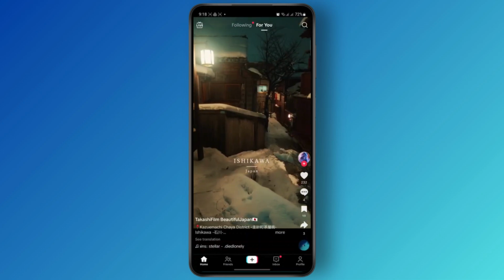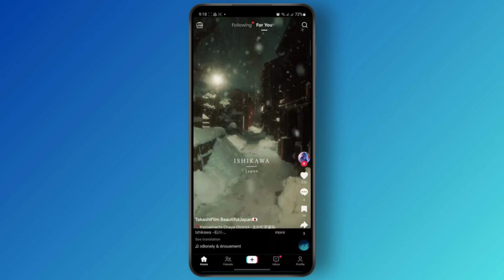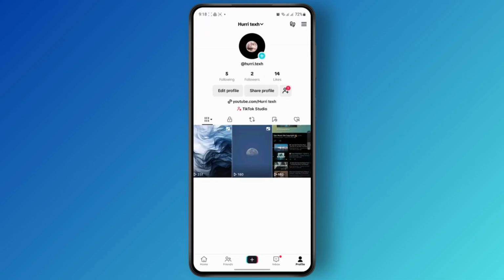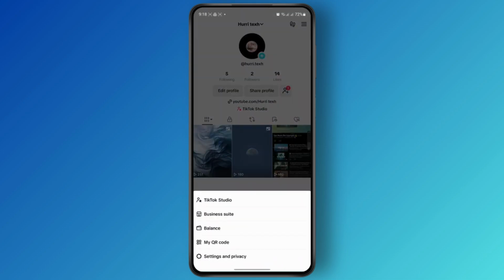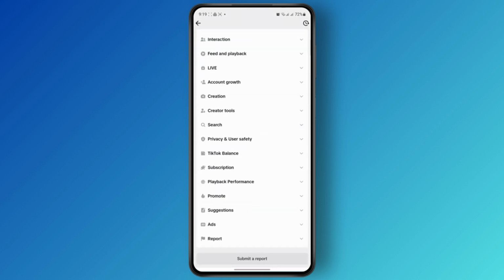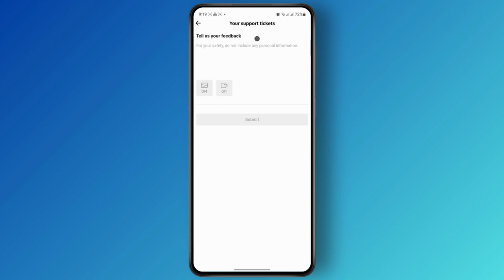How to Fix TikTok Facebook Login Problem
Learn how to fix the TikTok Facebook login problem with this step-by-step tutorial! If you're facing issues like "unable to authorize" or trouble connecting your Facebook account to TikTok, this video will help you troubleshoot and resolve the problem quickly.

In this video, you'll discover how to fix the TikTok Facebook login issue on both Android and iPhone devices. Whether you're dealing with the "unable to authorize" message or struggling to connect Facebook to TikTok, we've got you covered.

0:20 Step 1: Identifying the Login Issue
0:50 Step 2: Troubleshooting on iPhone
1:10 Step 3: Reconnecting Facebook to TikTok